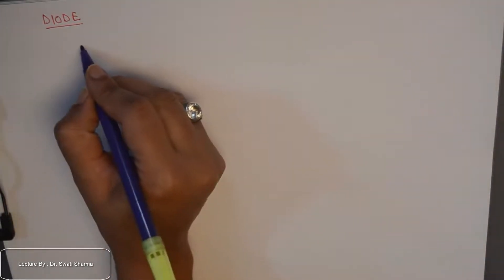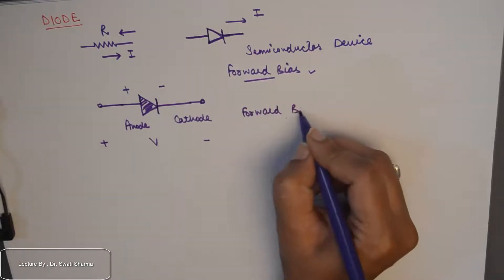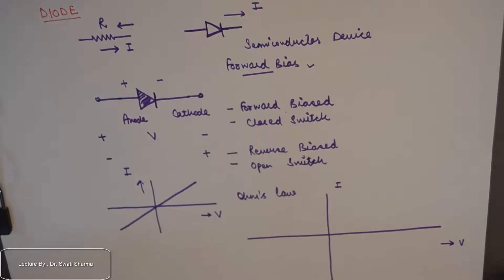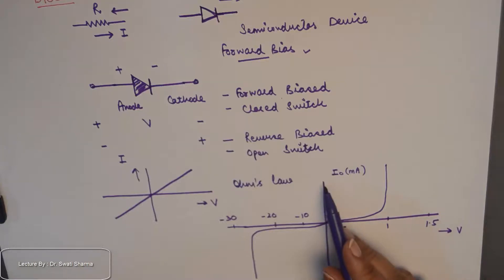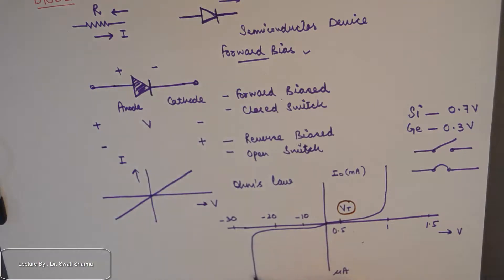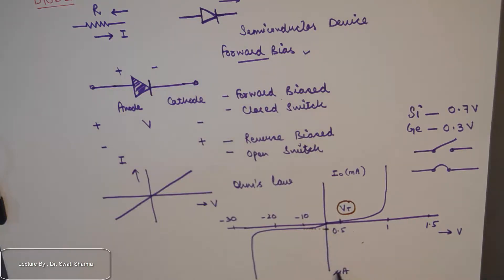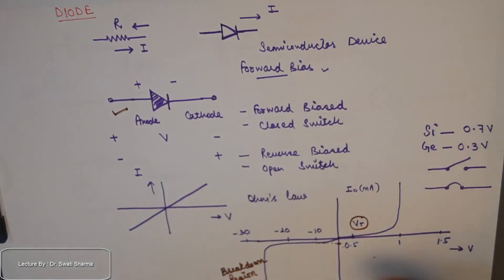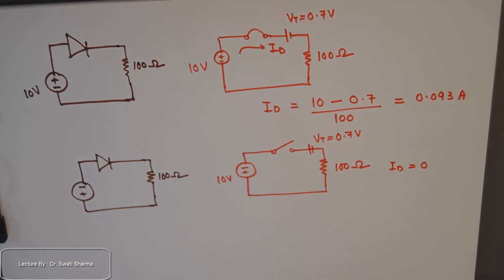Diode as Electrical Device | Characteristics and Functioning